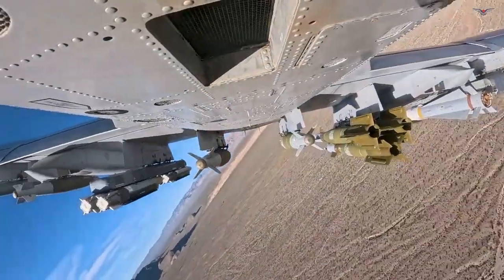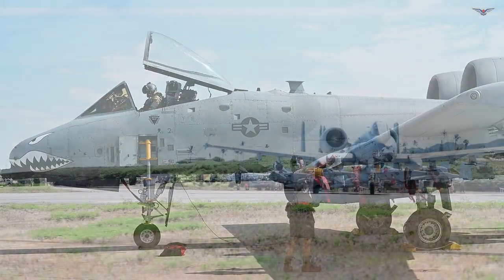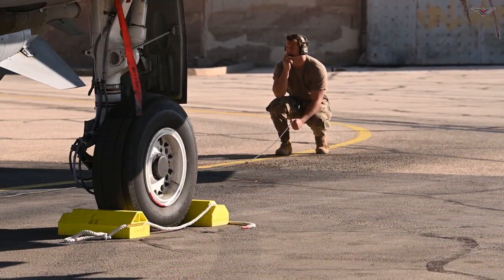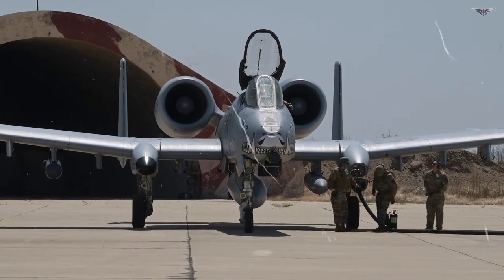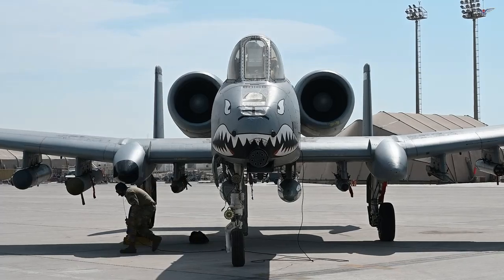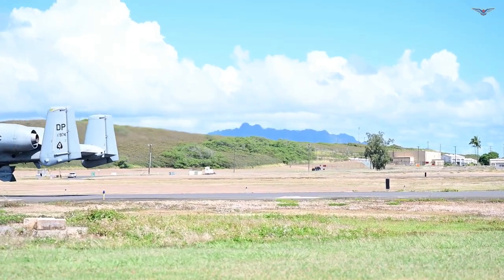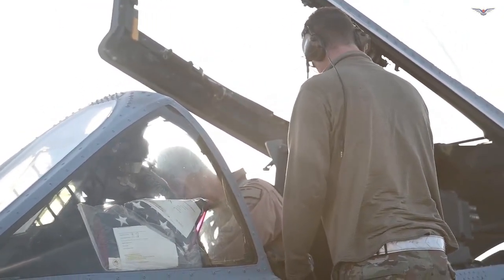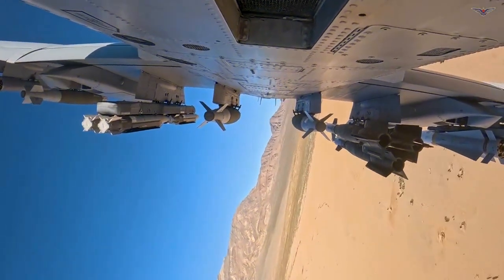US Tests New Upgrade on A-10 Warthog Jet | Power Upgrade Test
The U.S. Air Force tests a new upgrade on the A-10 Warthog, increasing the power, accuracy, and strike capability of this legendary jet. This video showcases flight tests, system upgrades, and the latest performance of the A-10 Thunderbolt II.

The A-10 once again demonstrates its power as a Tank Killer with modern upgrades for future combat missions.

A-10 Warthog#A-10 upgrade#A-10 Thunderbolt II#A-10 power test#A-10 Warthog test#A-10 Warthog footage#A-10 Warthog 2025#A-10 GAU-8#A-10 Warthog new power